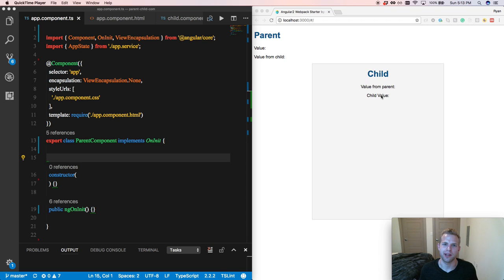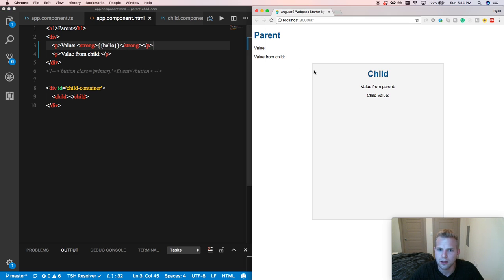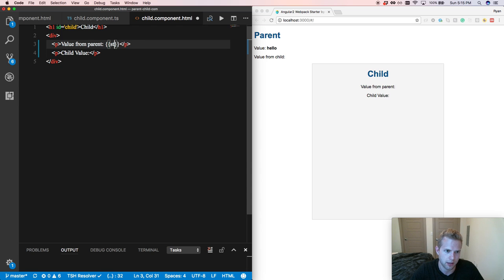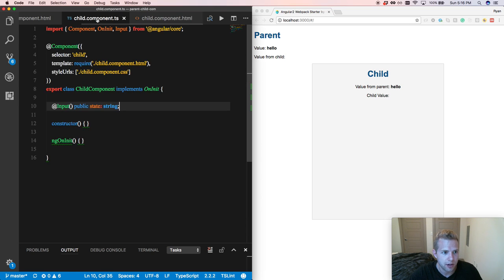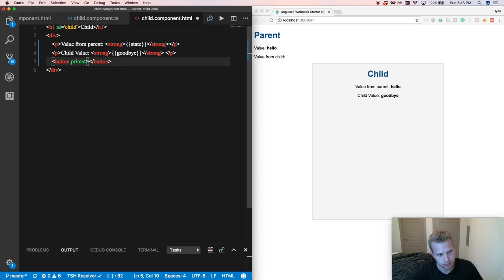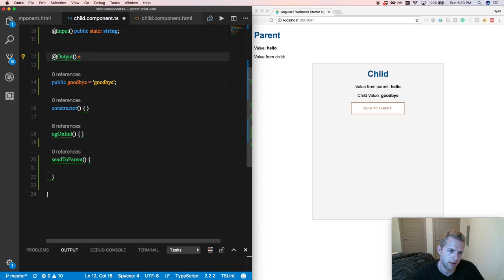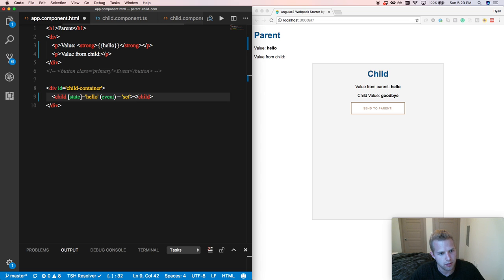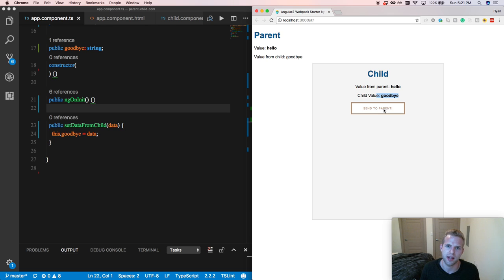How to use the @Input() and @Output() decorators with Angular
In this video, I give a brief demonstration of how to use the @Input and @Output decorators within the Angular framework. These decorators make passing data from parent to child component and vice-versa seamless!

GitHub username: @Bigless27